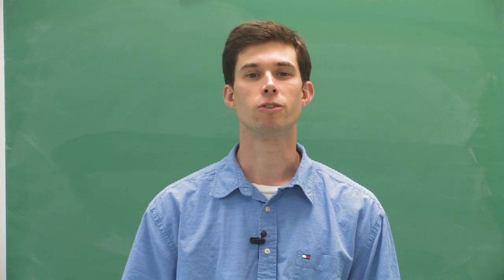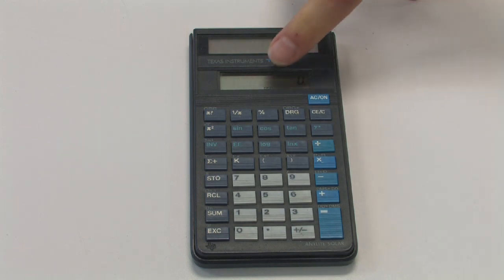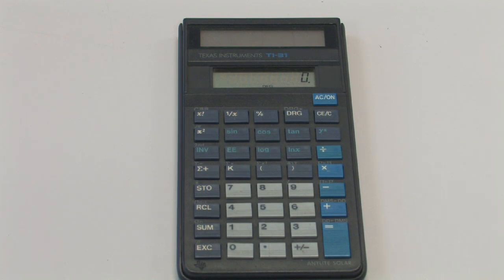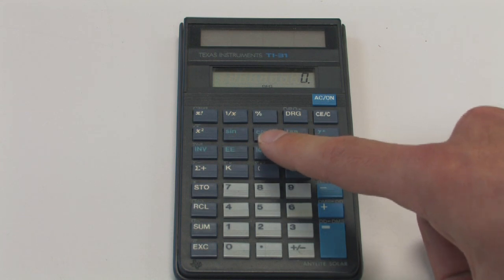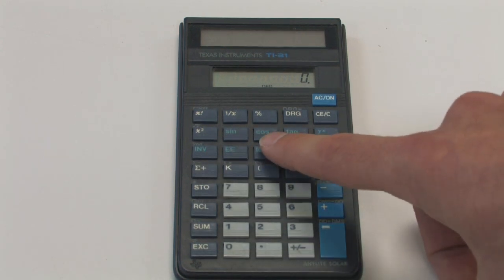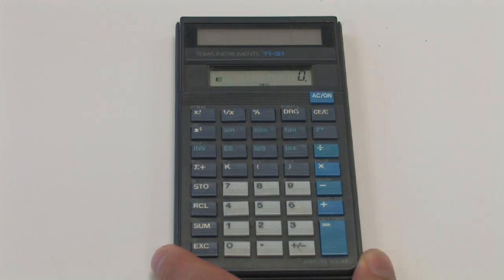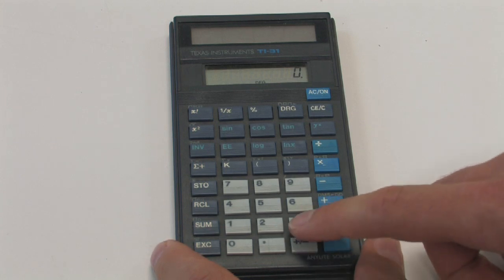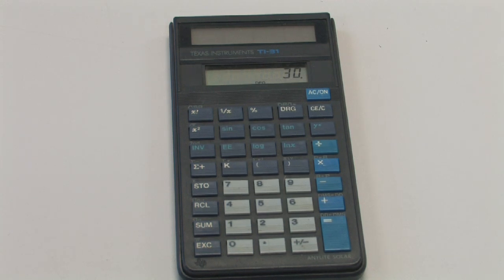Mathematics: Geometry & Trigonometry : Tips on Using a Calculator for Trigonometry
Make sure a calculator is in the right mode when using it for trigonometry. Use a calculator for trigonometry with tips from an assistant mathematics professor in this free video on mathematics.